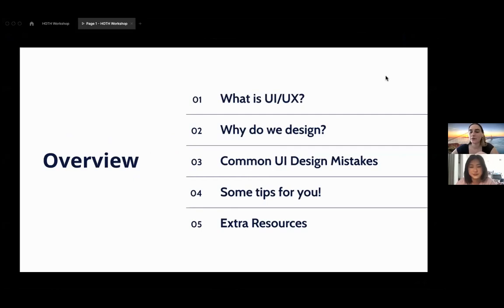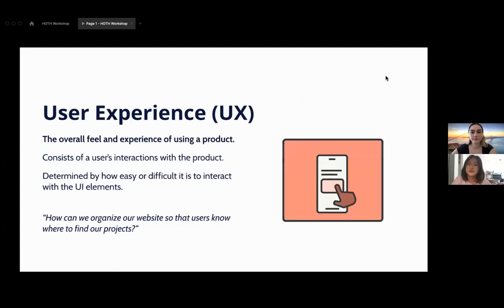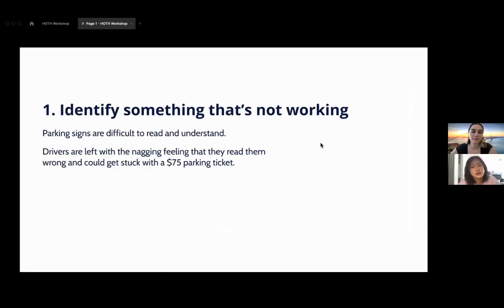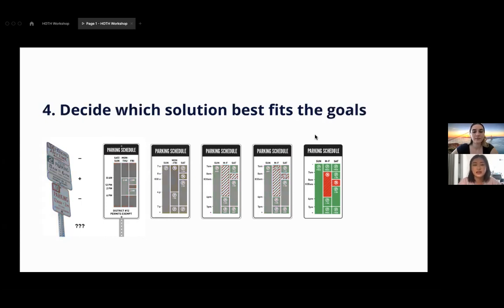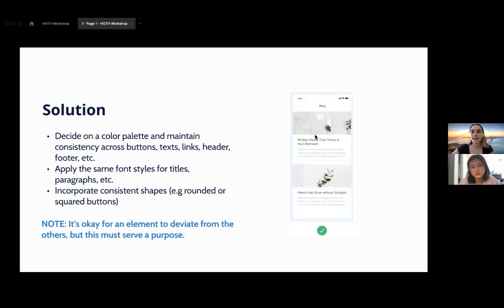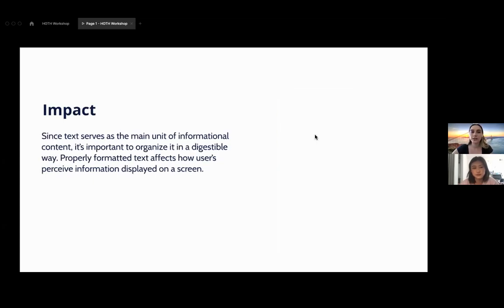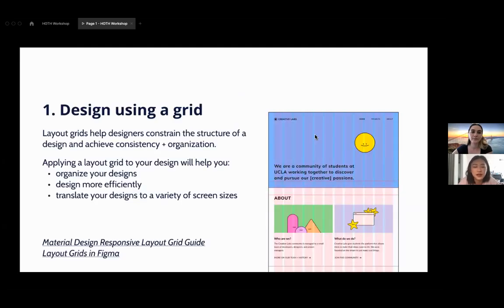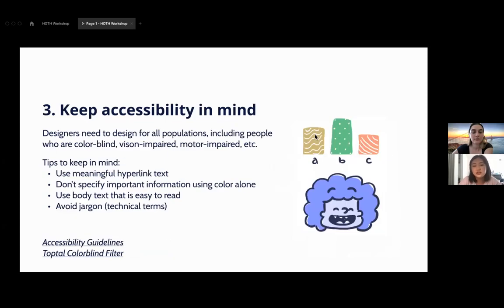ACM Hack x Creative Labs | HOTH 9: Intro to UI/UX Design